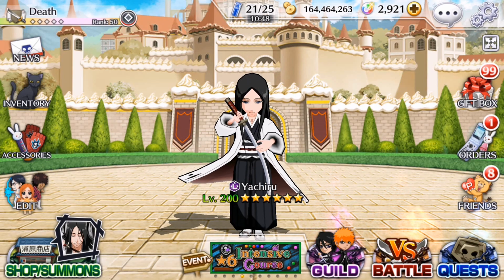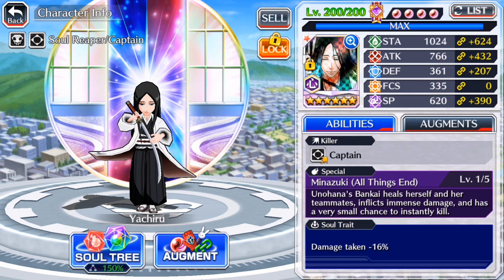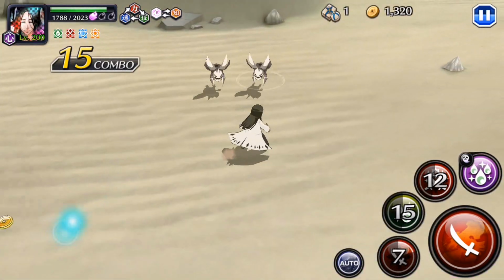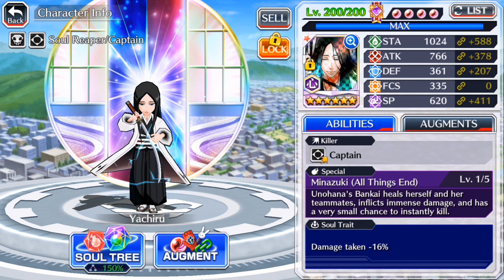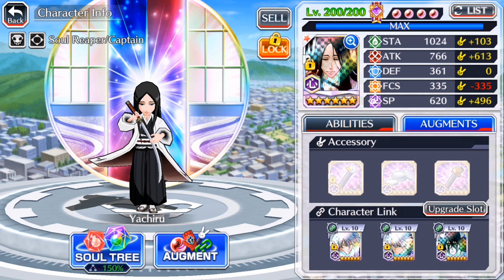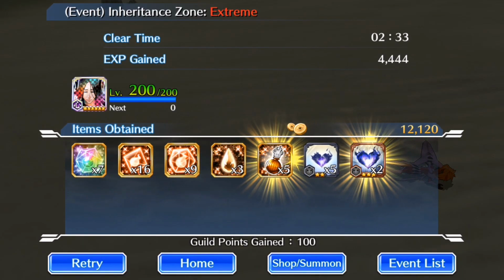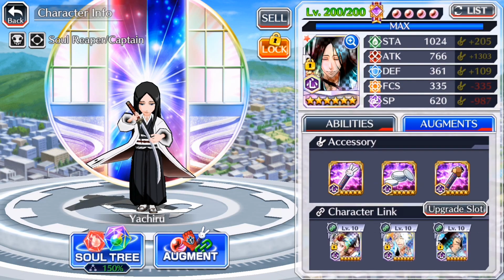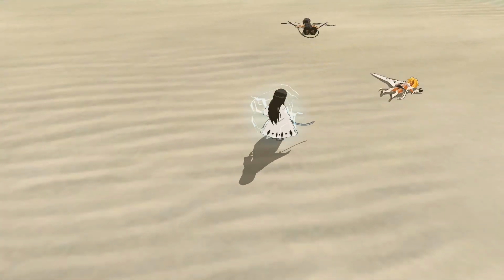Bleach Brave Souls: 10/10/10 Yachiru Unohana Inheritance Zone Showcase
Retsu's individual banner will soon be live so now it's the perfect time to do a 10/10/10 showcase for her!